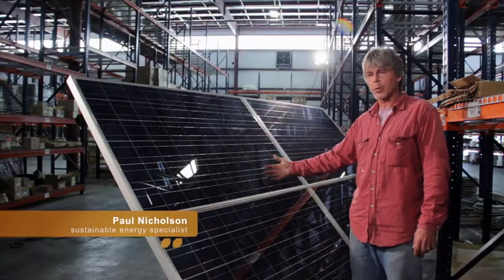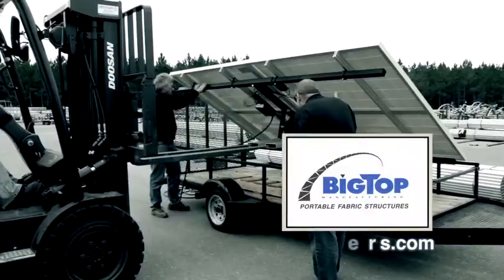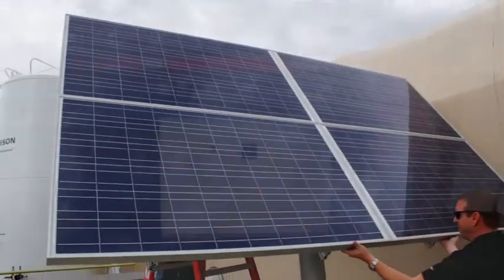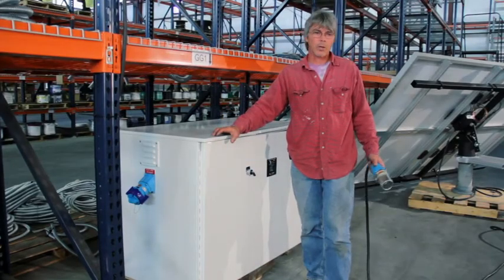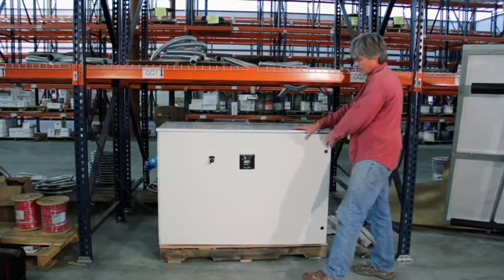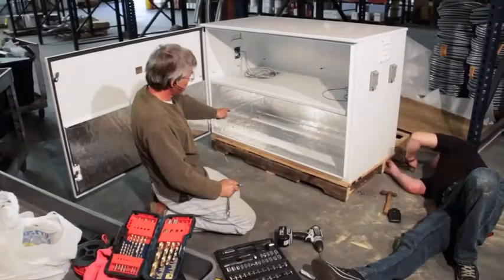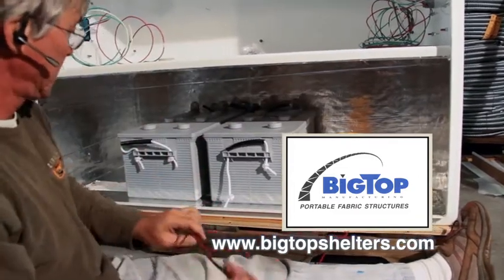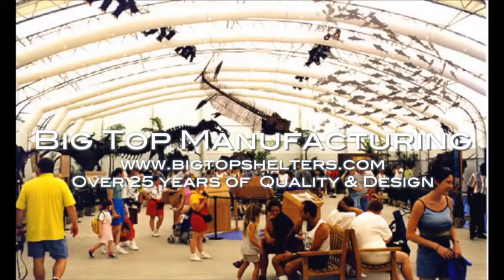Solar Power Systems for Industrial-grade, Tension Fabric Buildings by Big Top in Florida.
Why Solar Power Systems from Big Top Manufacturing or aka. Big Top Shelters? When you need portable fabric covered building structures in a remote area where power grid is far away, how can you generate electricity for lightings inside your building? Gas-dependent power generator? Expensive, noisy, and need maintenance. What about portable solar power systems that can be used in Big Top relocatable fabric buildings? Check this video. call toll free 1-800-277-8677